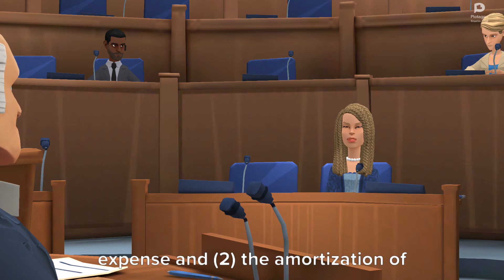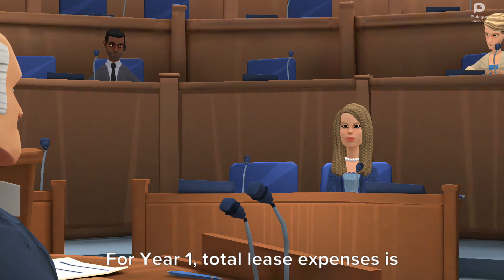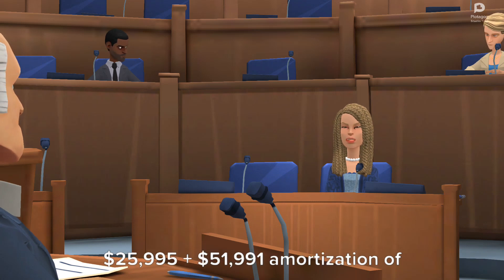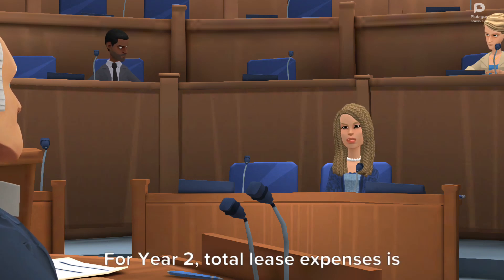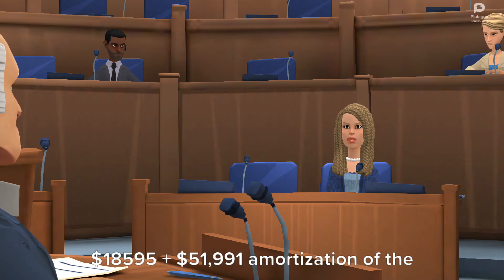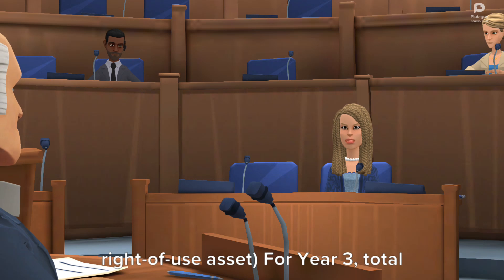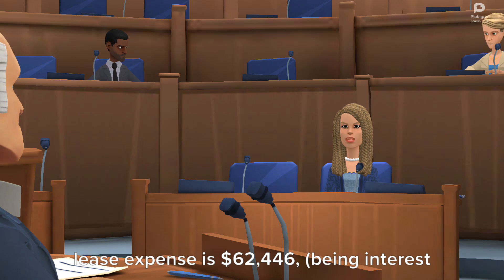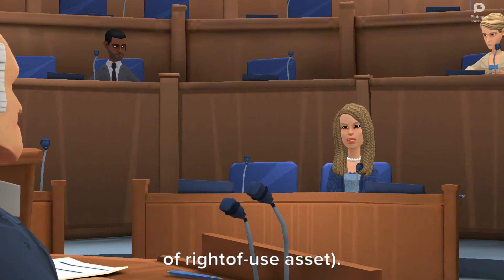(111) Leases - Amortization of Right-of-Use Asset and Total Lease Expenses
This Script is innovated by Abdou Maamoun, CPA, CIA, CFE, and FESAA.